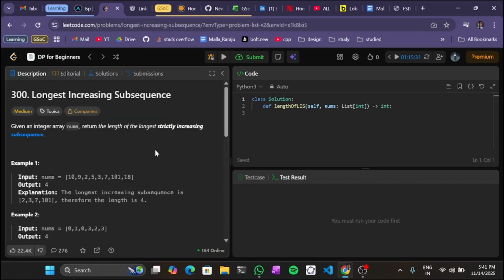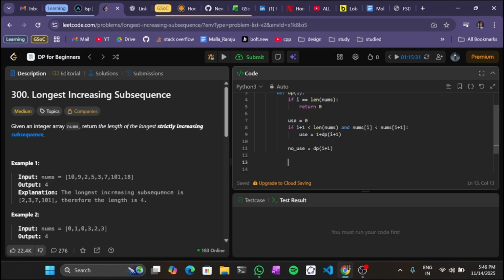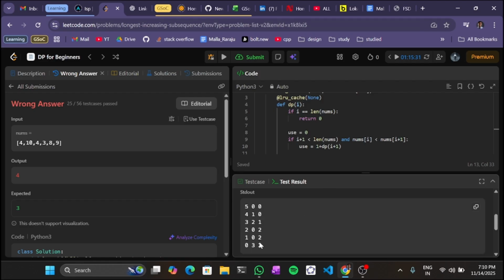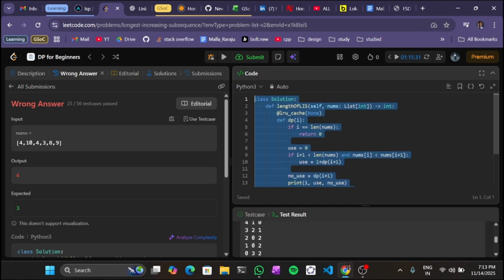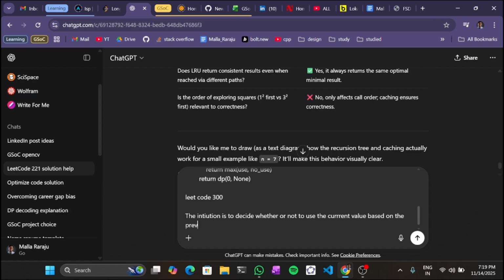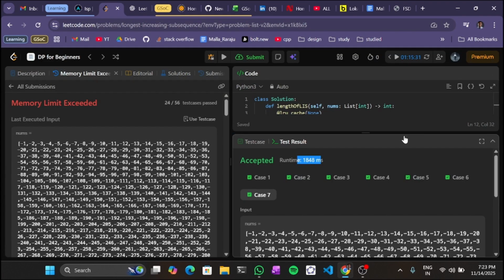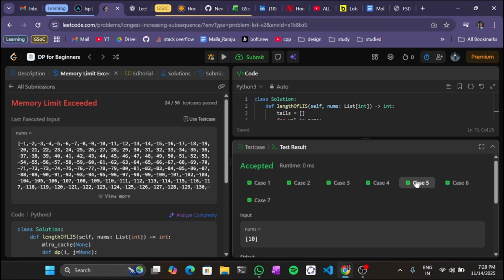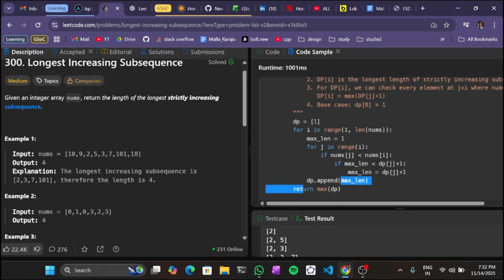[Unscripted] LC300 - Longest Increasing Subsequence | 14/11/2025